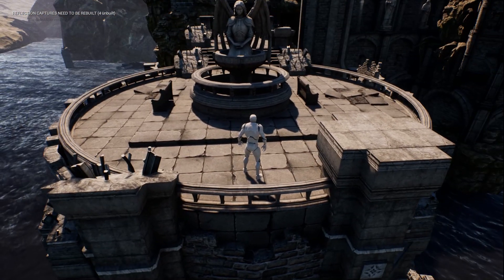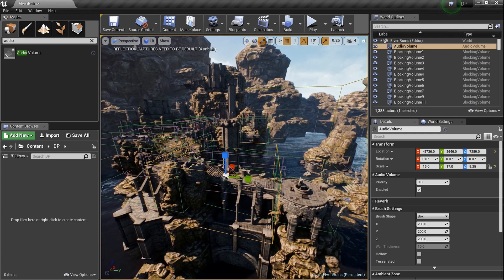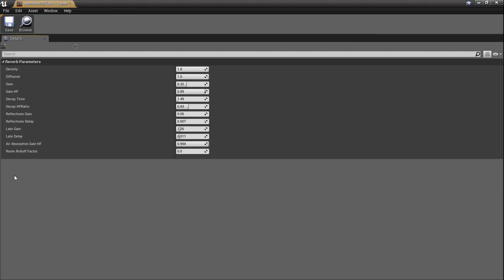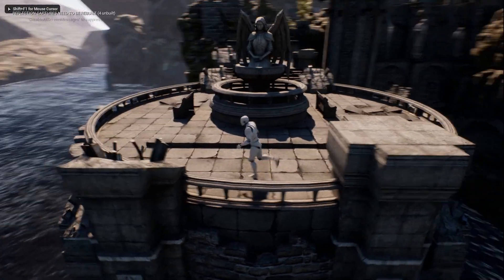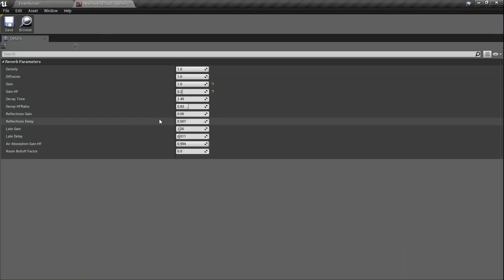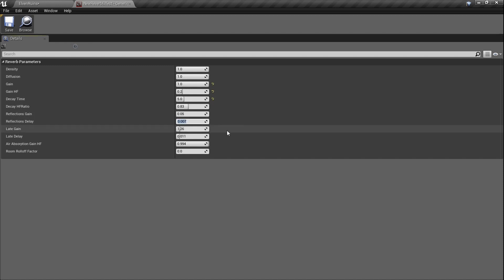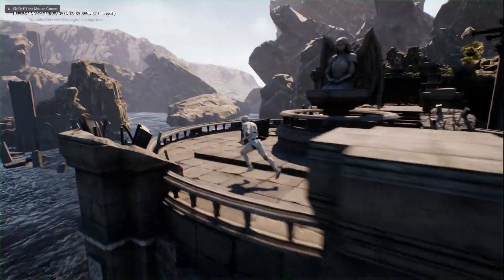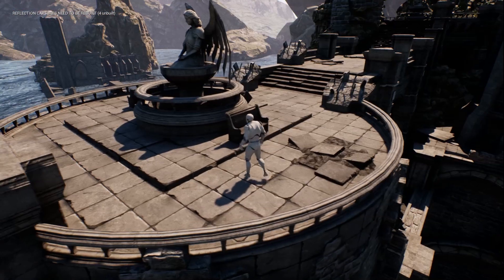DPTV UE4 Audio Tutorial 5 (Adding Reverb)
If we want to REALLY take control of our audio, then we HAVE to make sure our audio LIVES withing it's enviroment. Different audio segmants based off their surroundings may need to be dull...or bright...or with a ton of. dare i say it. reverb???
CHECK IT!